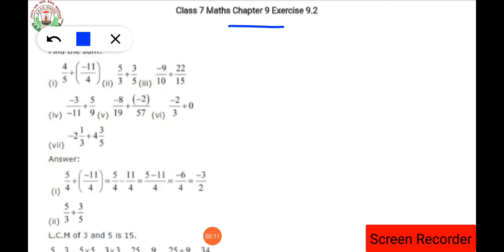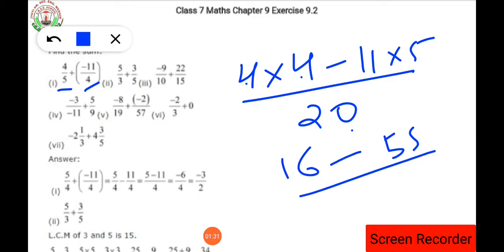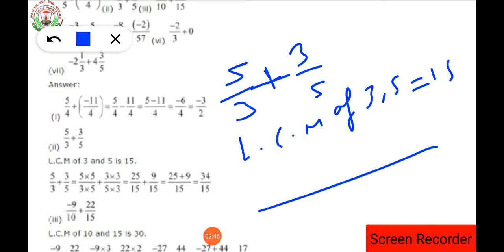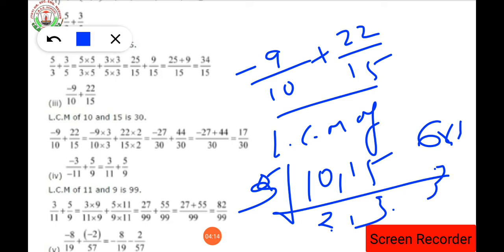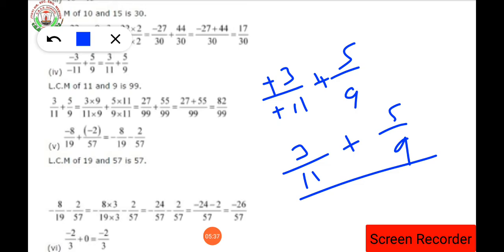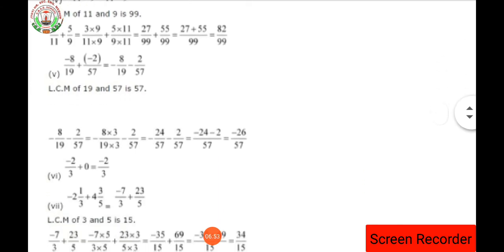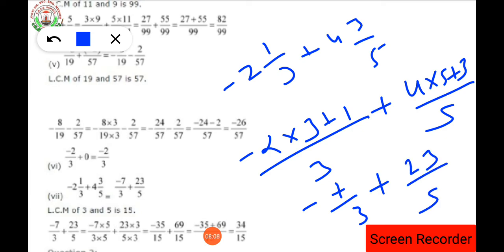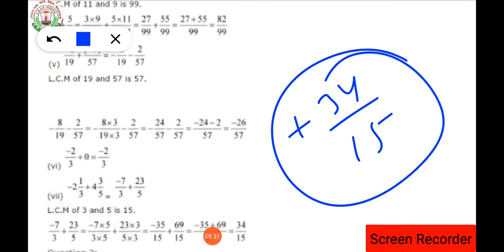15 February Class 7th Maths